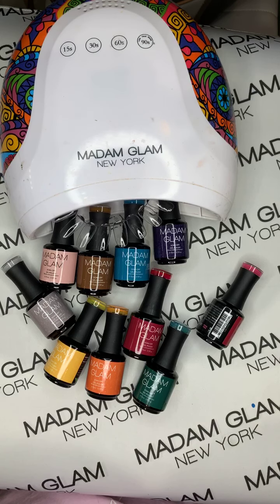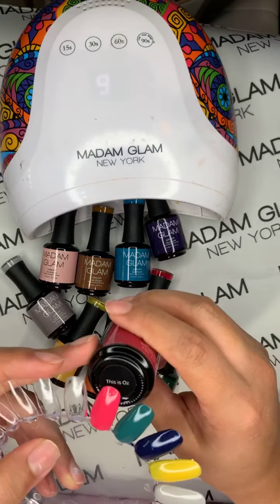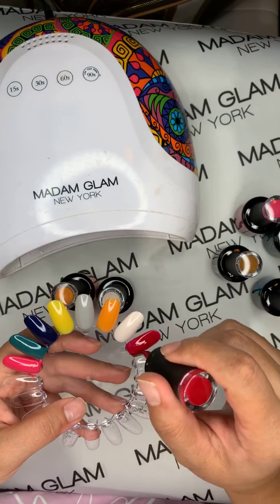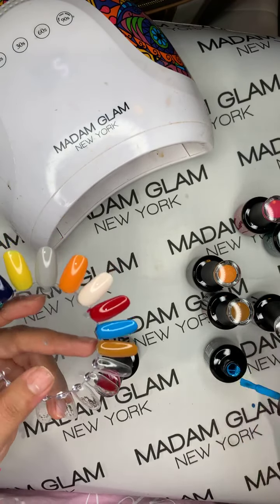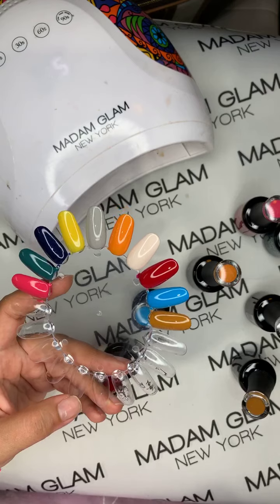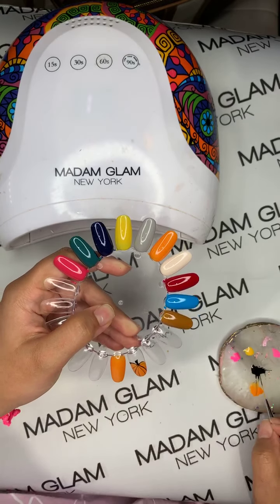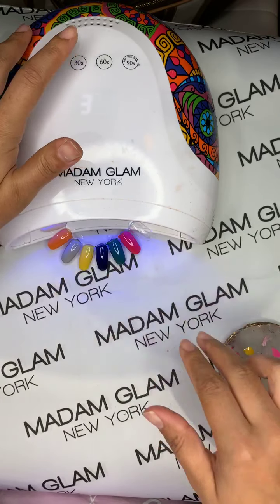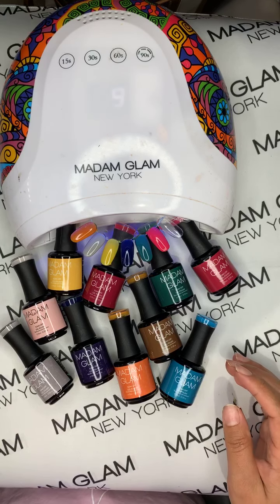LIVE: "The Wicked" Collection by Madam Glam x Natali Carmona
The Wicked Collection

On October 1st, 2020 we launched "The Wicked". Natali Carmona, an amazing nail technician and creative nail artist hosted the Live Launch and swatched for the first time the 10 new soak off gel collection!

xoxo,
Madam Glam team